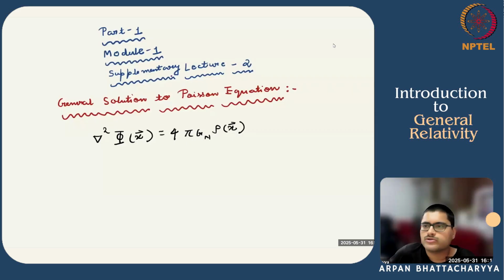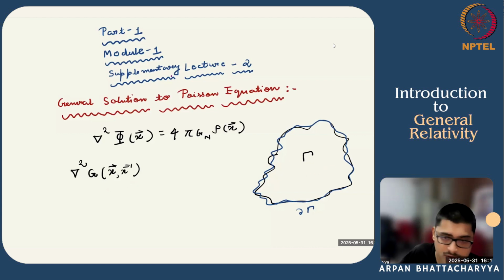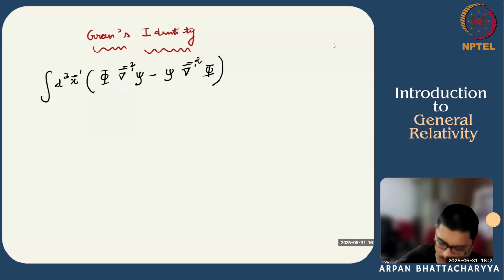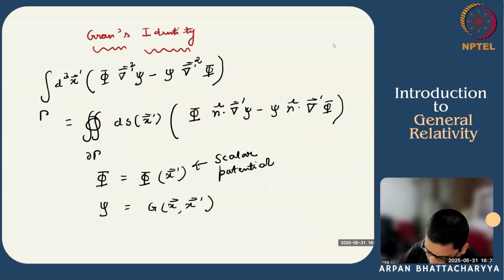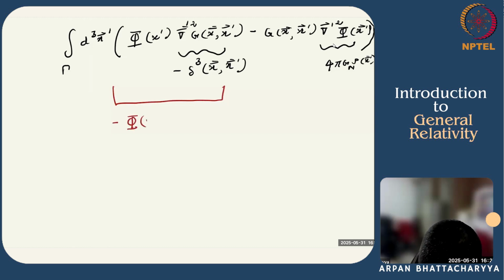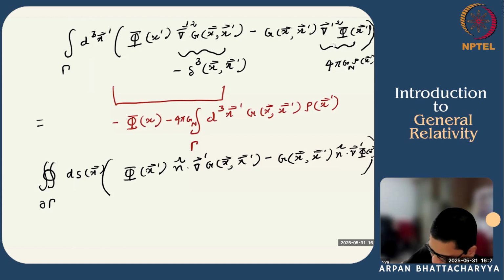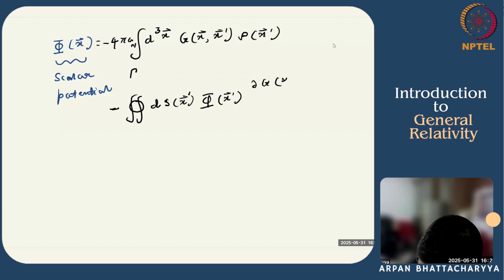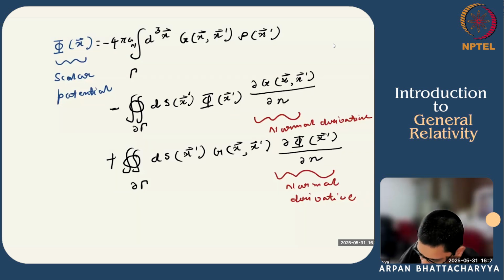Newton's Gravitation: Tutorial-2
Poisson equation: Solution in a bounded region